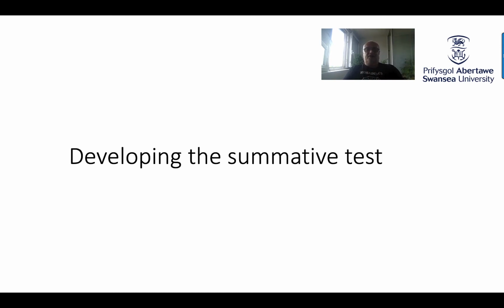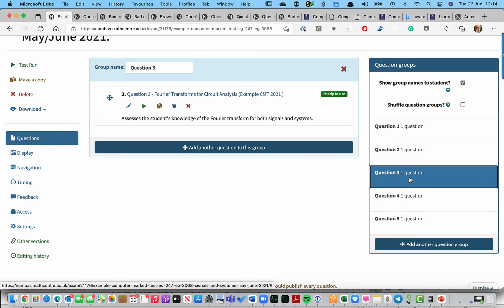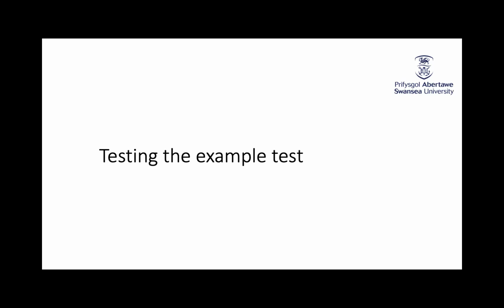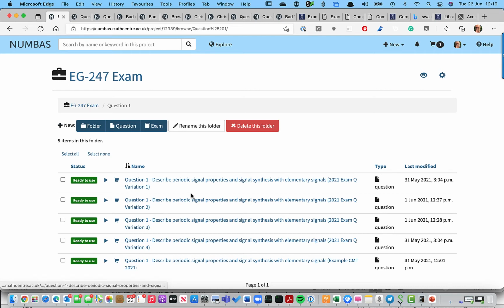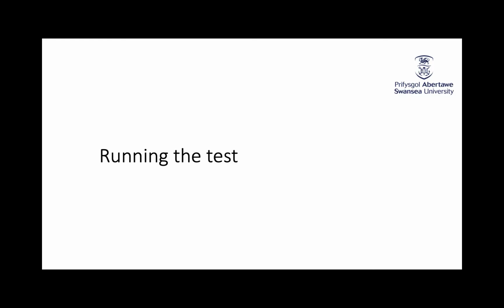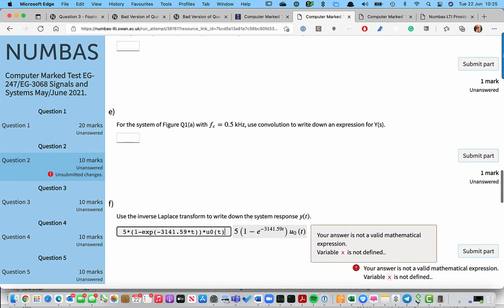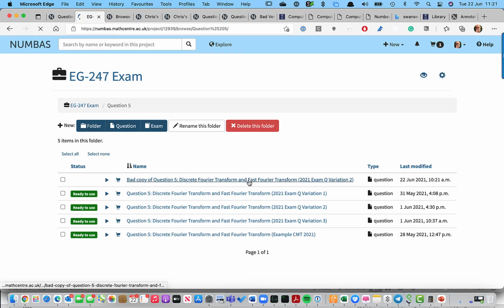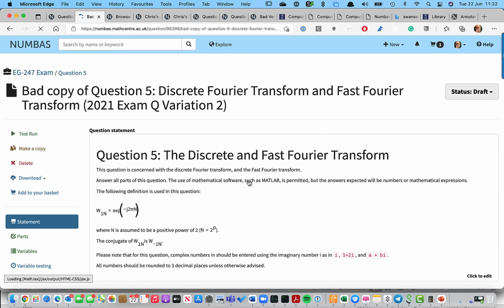Trials and Tribulations of Using Numbas for Summative Assessment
A talk delivered at EAMS 2021 by Chris Jobling, Swansea University, UK.